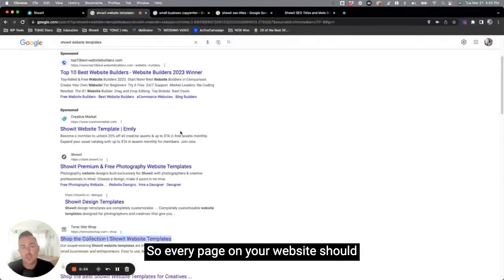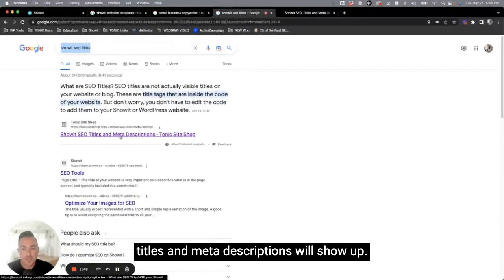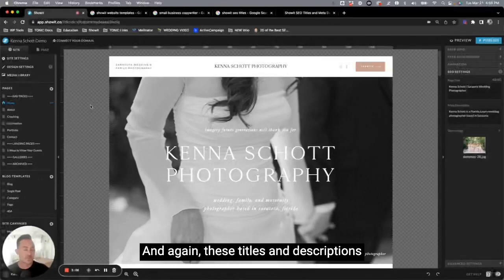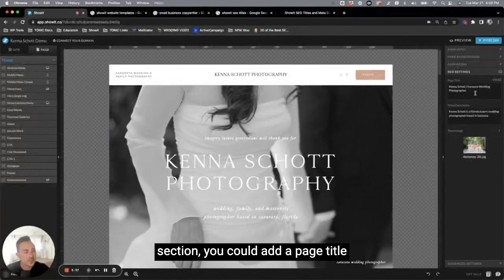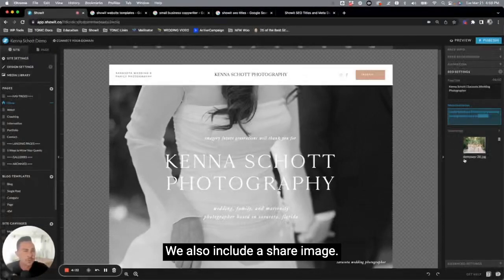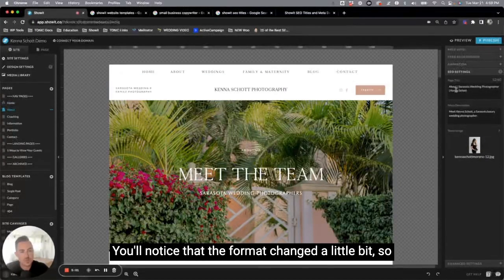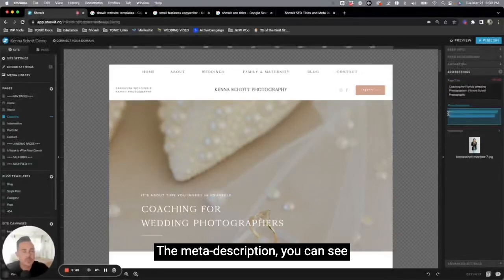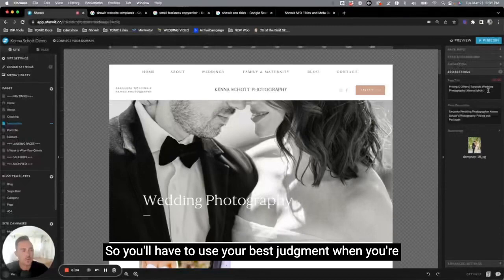On-Page SEO: Page Titles & Meta Descriptions (Showit)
Simply put, on-page SEO is optimizing your individual website pages in order to rank higher in Google. This involves simple techniques such as optimizing page titles, meta descriptions, headings (H1, H2), text content, images, and internal links to make them more SEO friendly.

The goal of on-page SEO is to make it easier for Google to understand what your page is about and to provide users with the best possible search results for their queries.